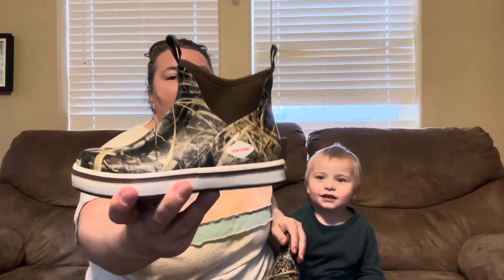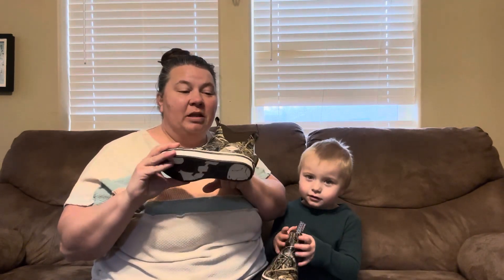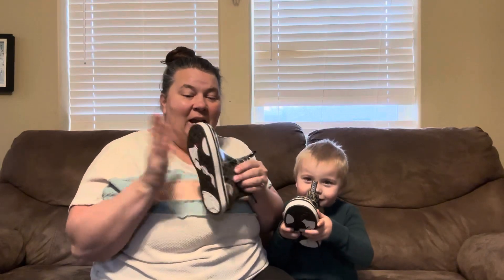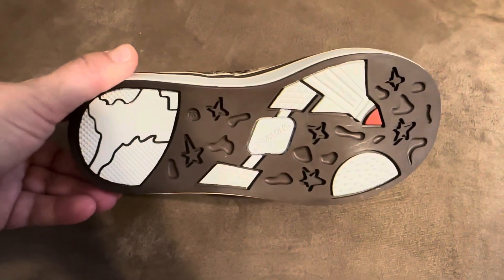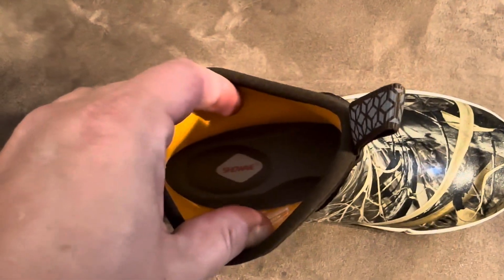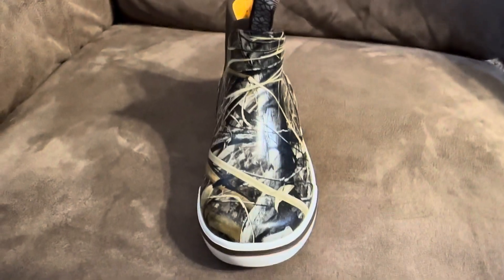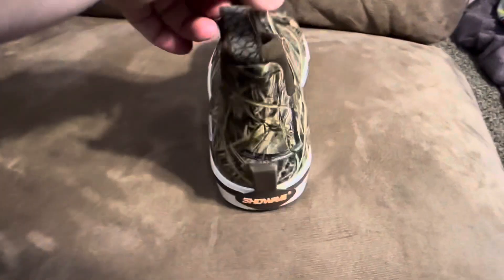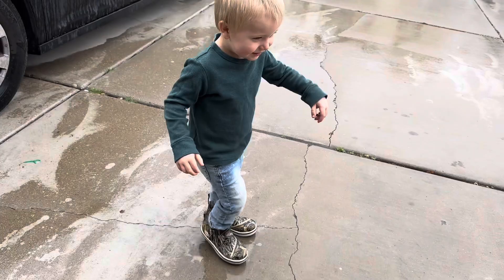Deck boots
Showave Kid's Deck Boots Waterproof Ankle Rain Boots for Boys Girls Insulated Neoprene Rubber Boots Non-slip Child Rain Shoes